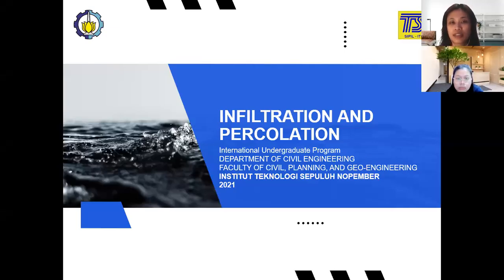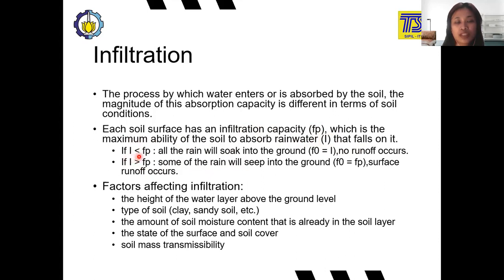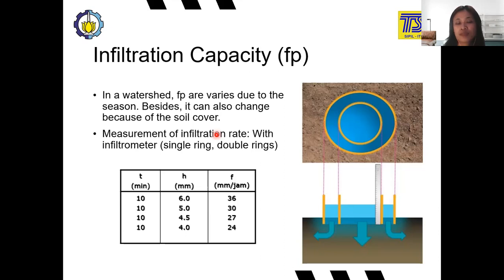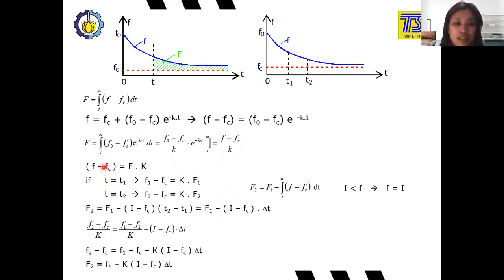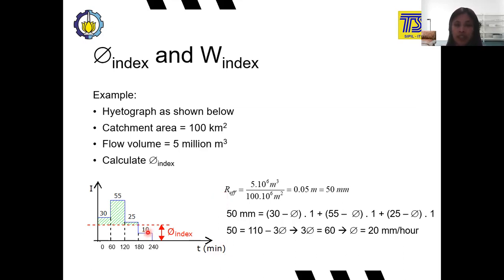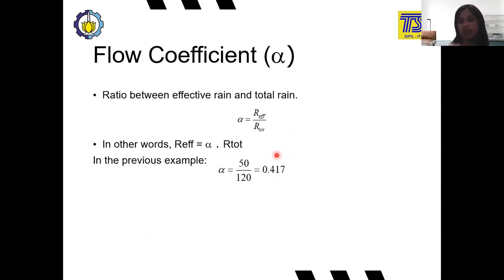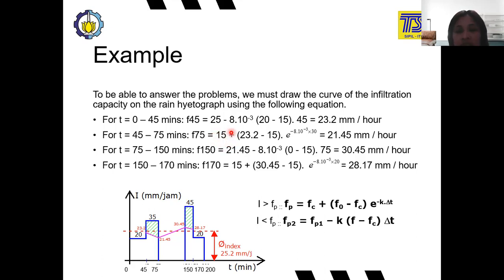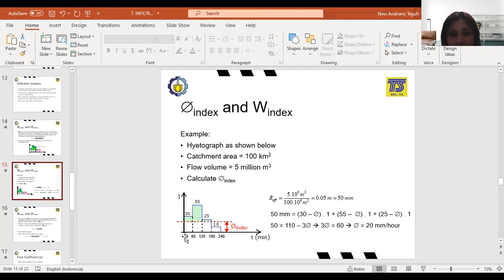Infiltration and Percolation